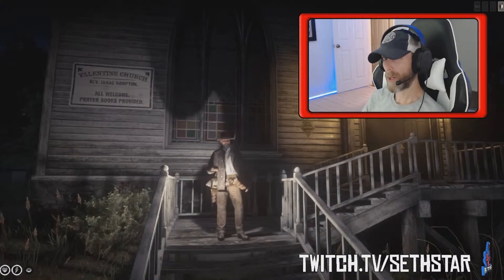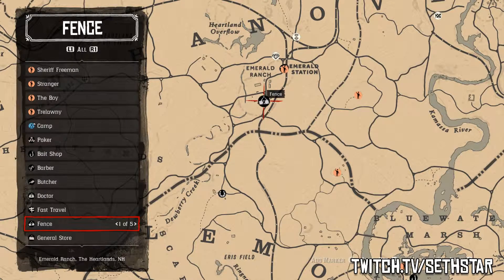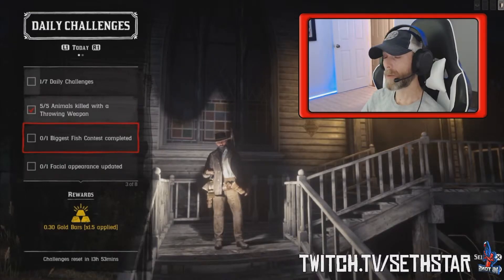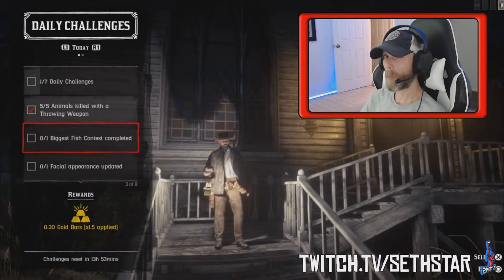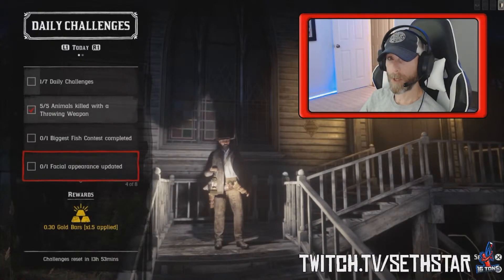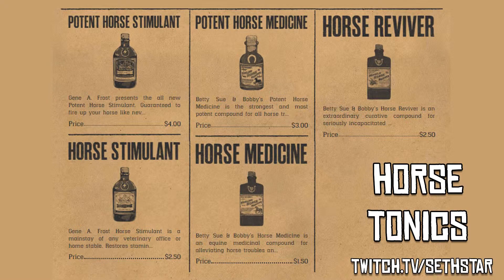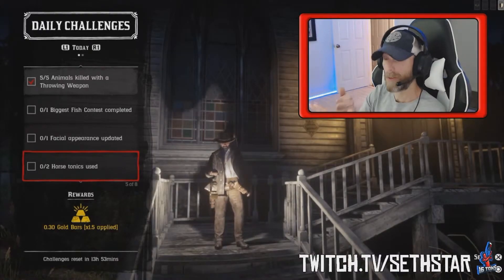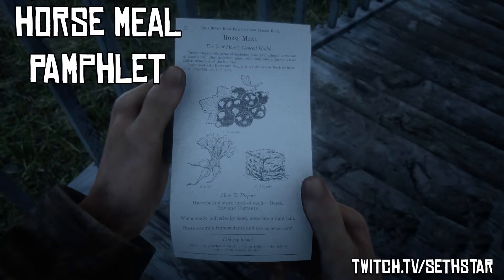60 Second Red Dead Online Daily Challenge Guide: 05/21/19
60 Second Red Dead Online Daily Challenge Guide: 05/21/19